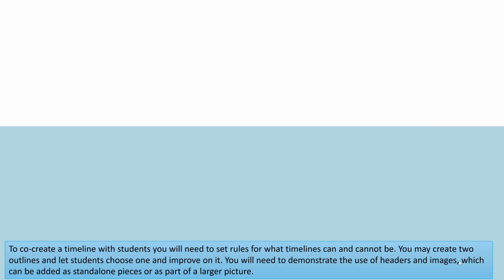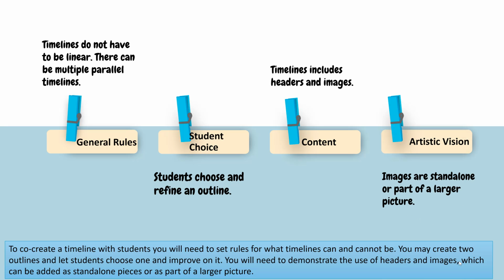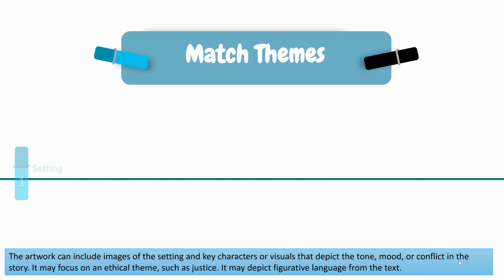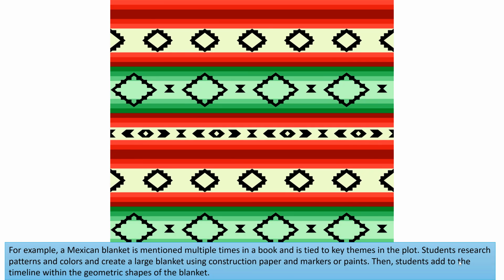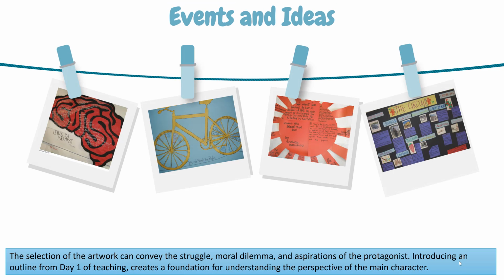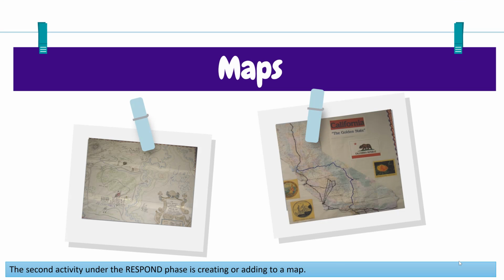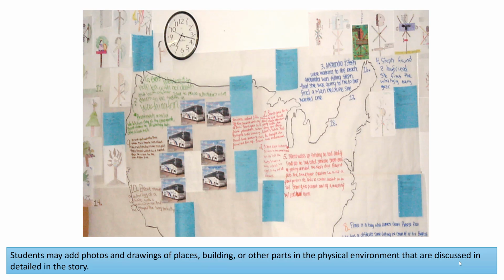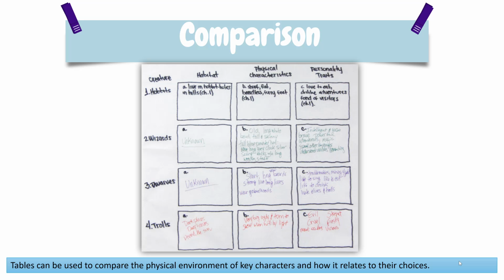RESPOND REVISED CBL Basics